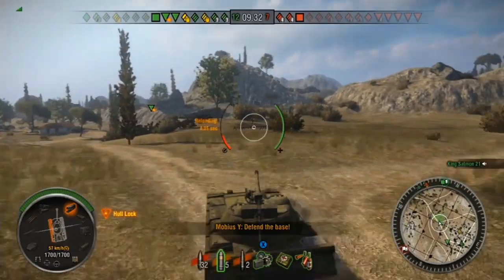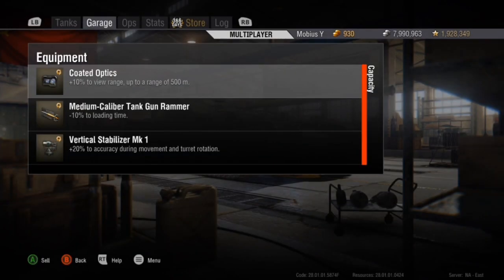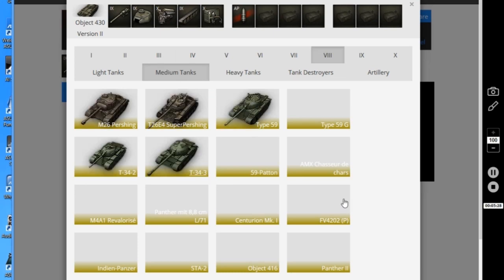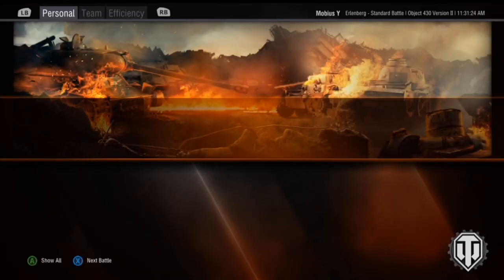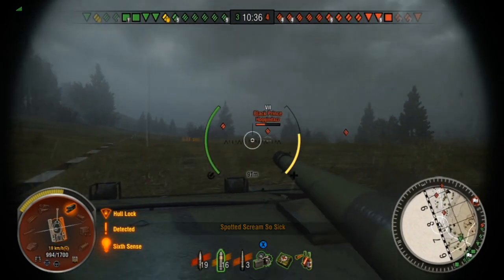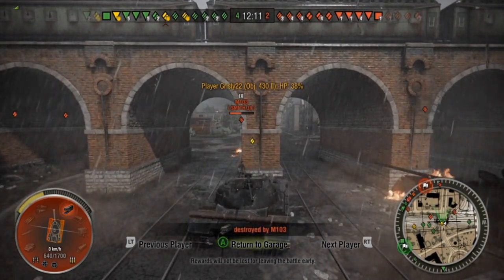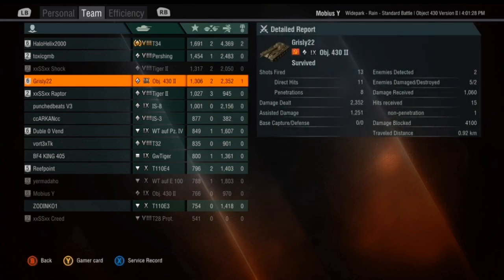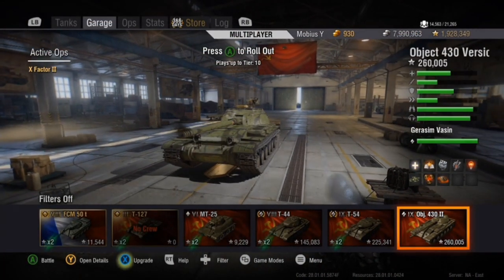Mediums Forever! Episode 4; Object 430 Version II Review - WORLD OF TANKS XBOX EDITION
Compiled using video captured in World of Tanks: Xbox 360 Edition and World of Tanks: Xbox One Edition, by Wargaming West.
Featuring "Rescue", composed by Duane Decker (Mechwarrior 4: Mercenaries OST).

We're back with another episode of Mediums Forever, this time doing a review of the Object 430 Version II tier nine Russian medium tank!
This series follows me as I grind the various nation's medium tank lines.  Each episode showcases the next tier tank over the previous episode and features an in-depth look at every vehicle, reviewing armour profiles and soft stats that I normally save for extensive Tank Talk reviews.

Want to see me playing live?  I stream every Friday at 9:00pm EST, come watch the show!